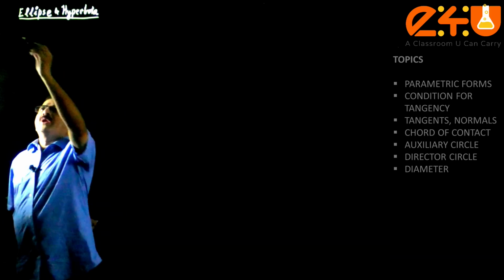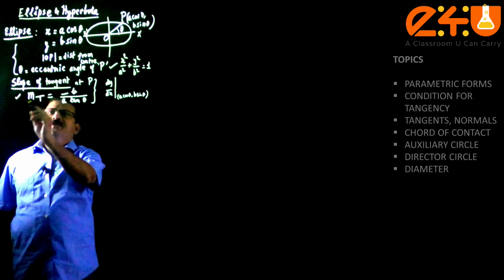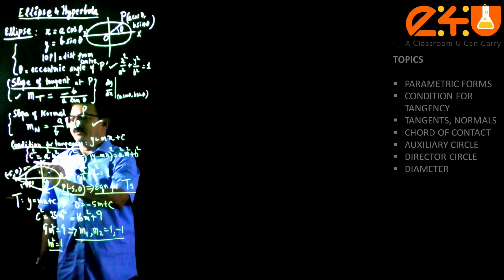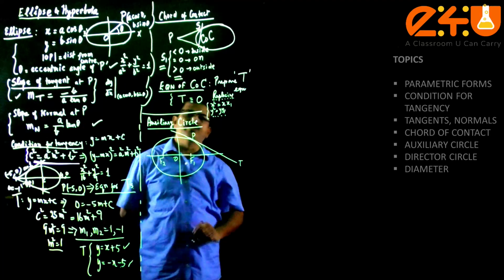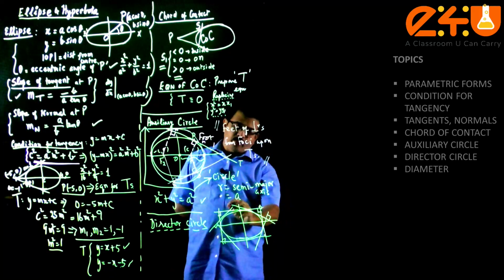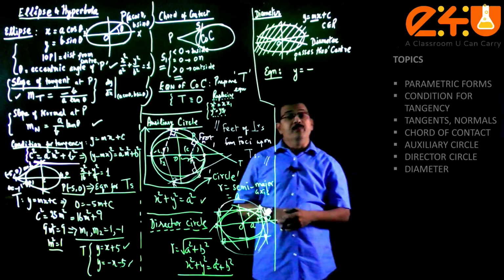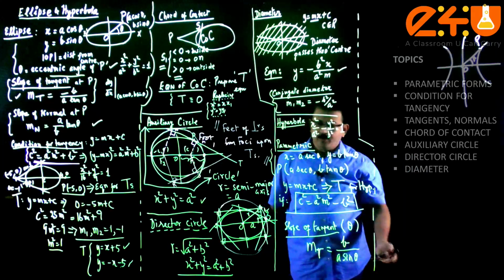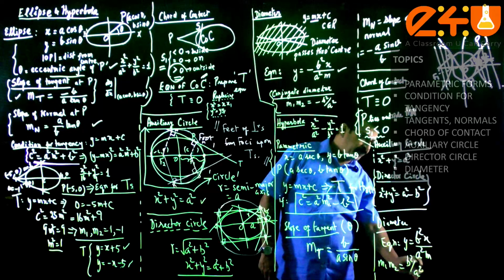JEE TIPS FOR ELLIPSE & HYPERBOLA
Parametric forms, Tangency condition, Slopes of Tangent & Normal in terms of parameter, Chord of contact, Auxiliary circle, Director circle and Diameter